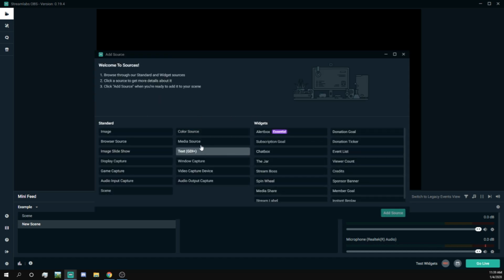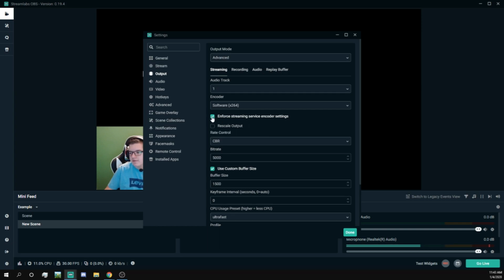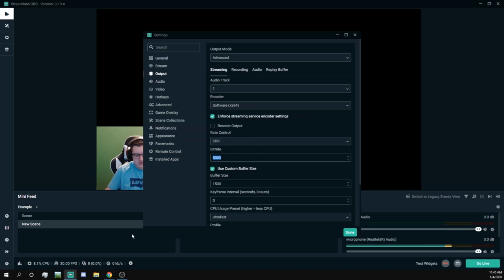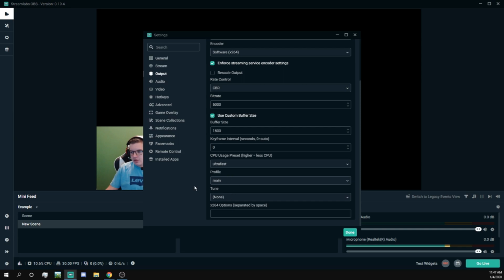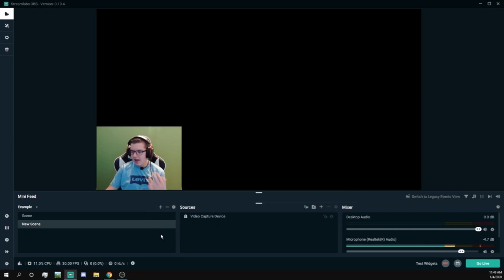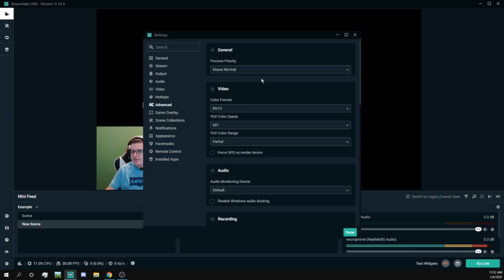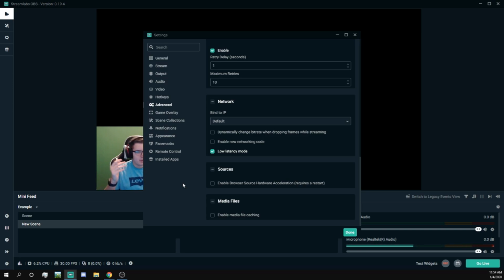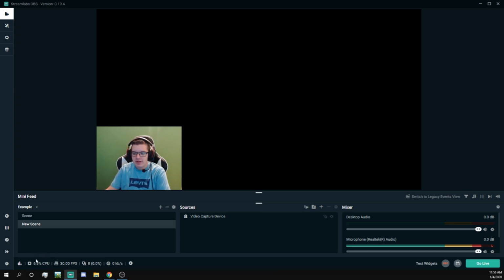Streamlabs OBS Tutorial, Setup, and Best Settings - How to setup SLOBS for Streaming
I made this tutorial for people that need help with setting up or fixing and issue with Streamlabs obs.

Video uploaded and owned by Jeffrey154.